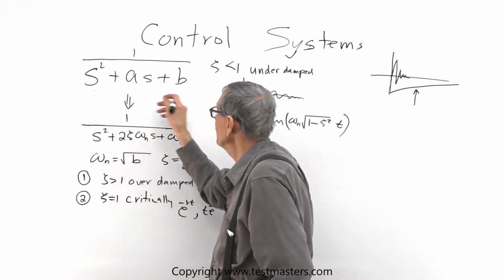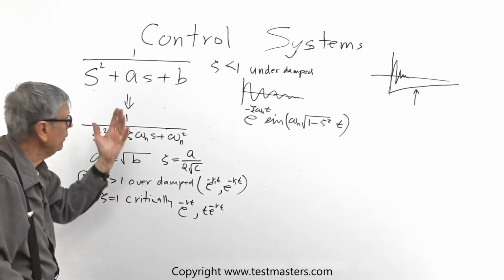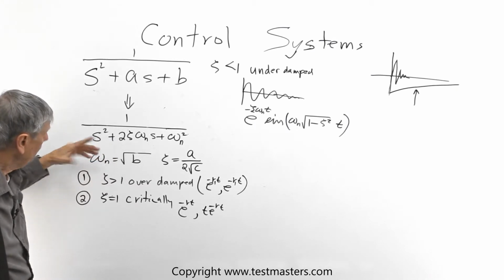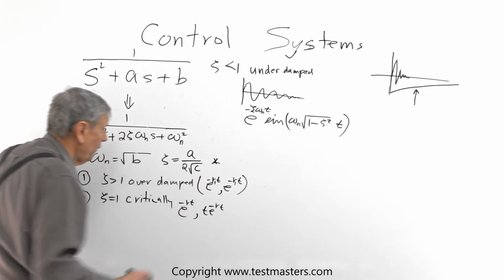Testmasters FE Electrical Engineering Online Course Sample